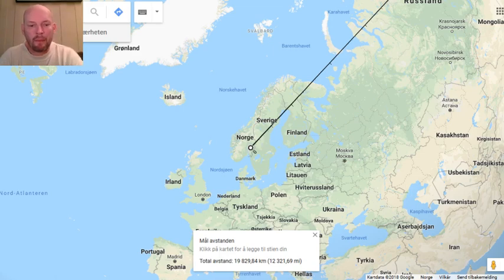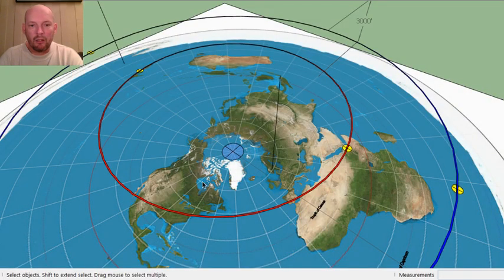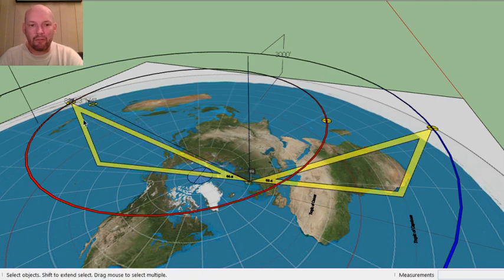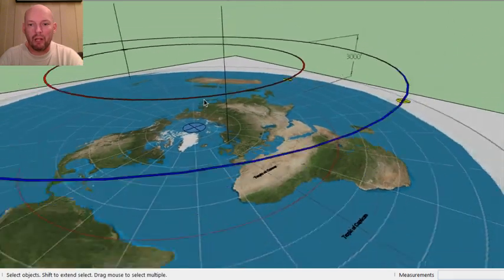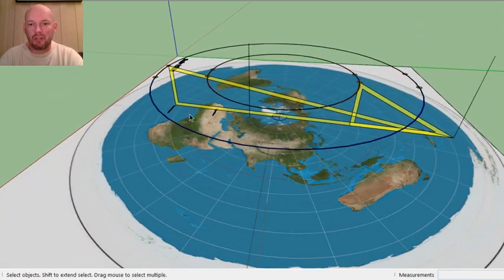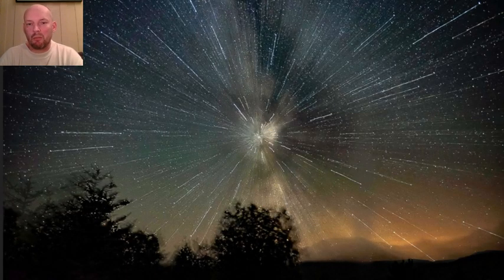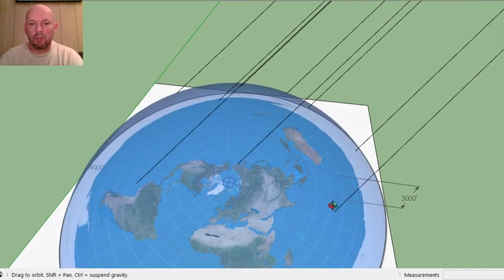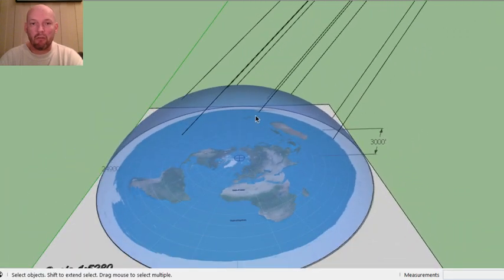Inclination Angle of the Sun, Meteorites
The sunrays between a bright winters day and a dark summers night would need to be razor sharp on the flat earth, just 3,2 degrees between day and night where I live in Norway... Also, I have some questions about meteorites hitting the dome.